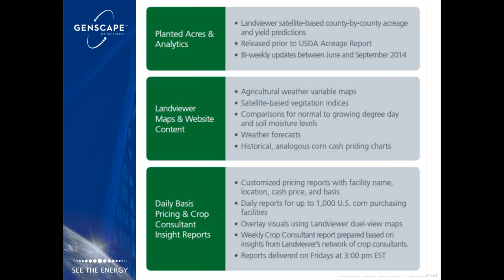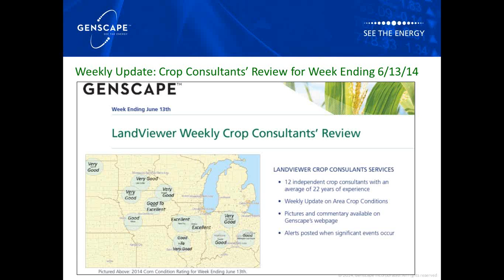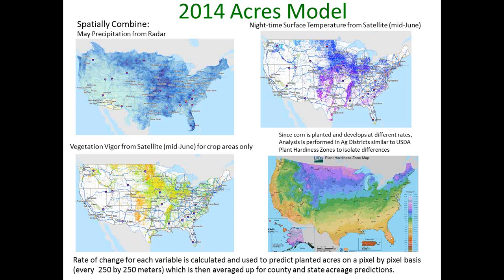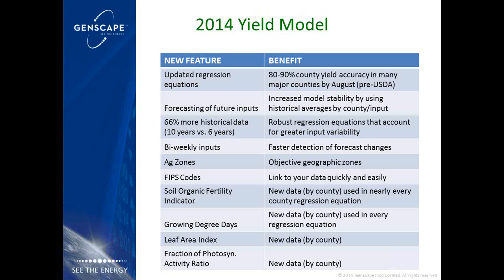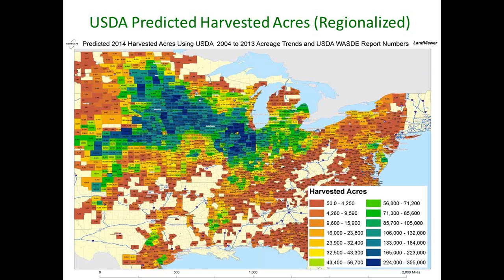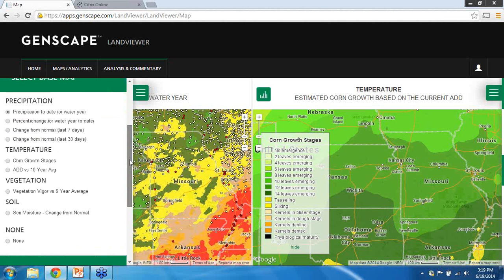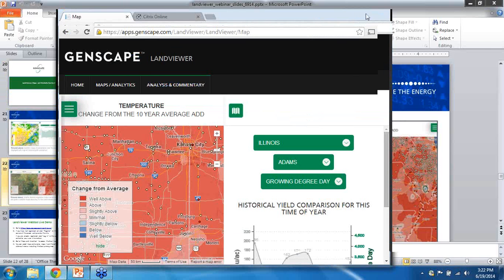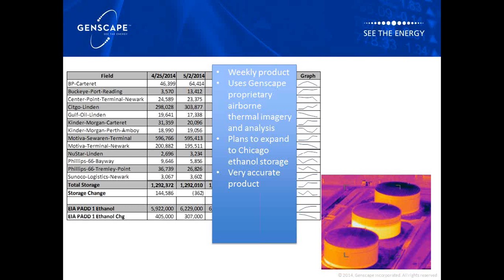Prepare for the 2014 Growing Season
Learn how you can prepare for the 2014 growing season with exceptionally accurate, yield & acreage estimates for your local area in advance of the USDA